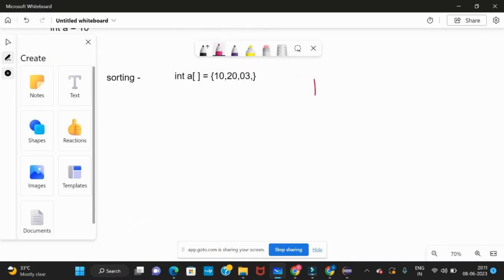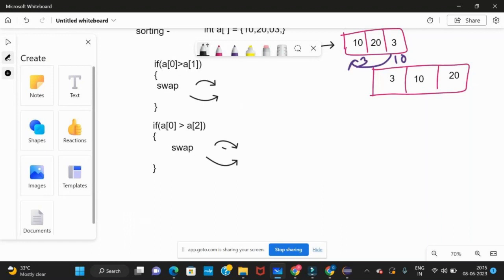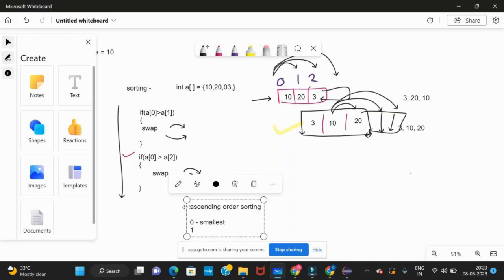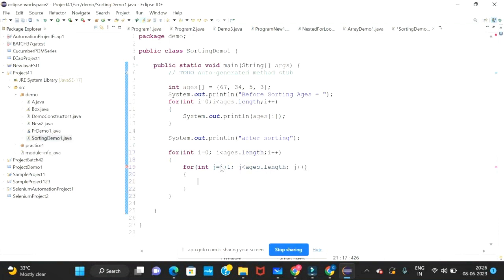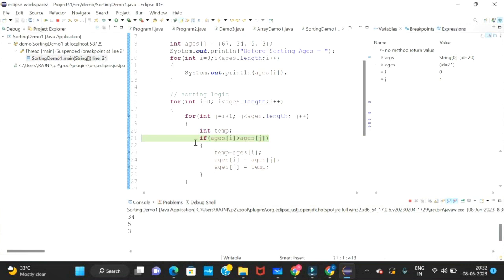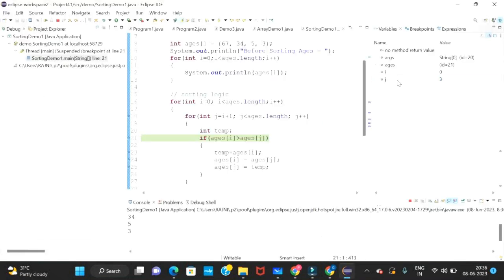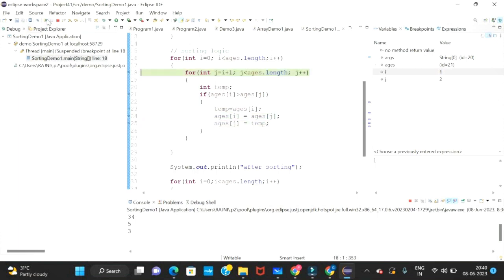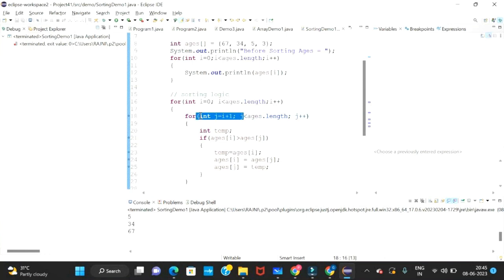Java program to sort elements in an array, and execution in Debug mode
In This video, learn about Java program to sort elements in an array, and execution in Debug mode.
You can understand the code and writing java program in eclipse for below actions, I am coving the topics such as

1. Java Program for sorting the elements in Array
2. Run program in Debug mode
3. Print the final sorted array elements
4. Use of nested for loop and working with Arrays in Java